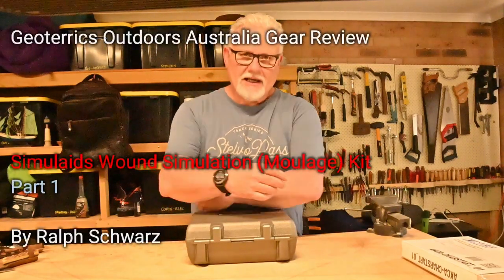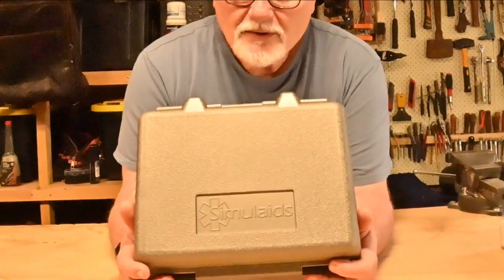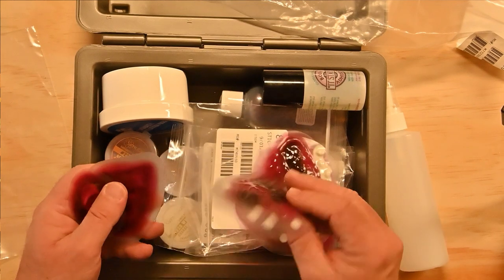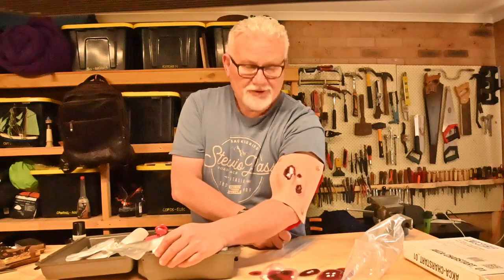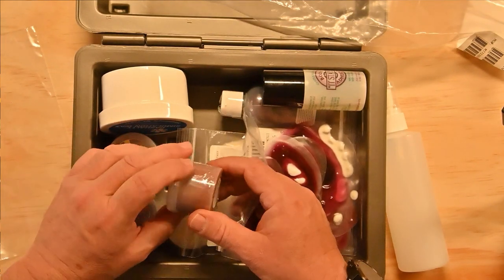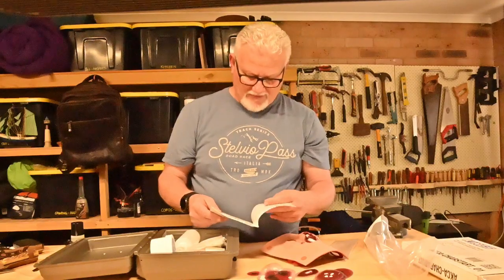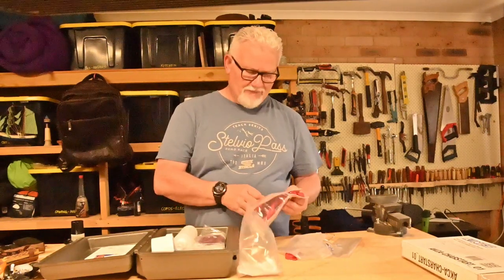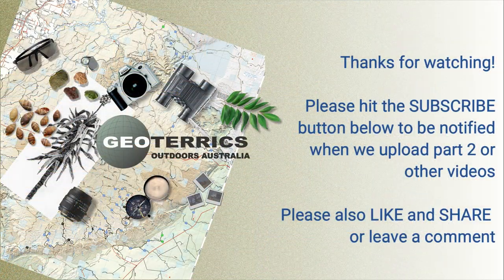Simulaids Wound Simulation (Moulage) Kit PART 1 by Ralph Schwarz - Geoterrics Outdoors Australia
This is PART 1 of a multi-video collection - a first impressions and an initial review of the Simulaids basic Wound Simulation (Moulage) Kit by long term remote first aider and exploration safety specialist Ralph Schwarz.